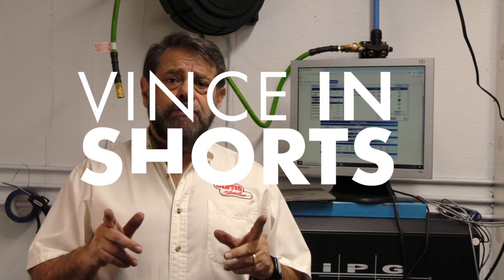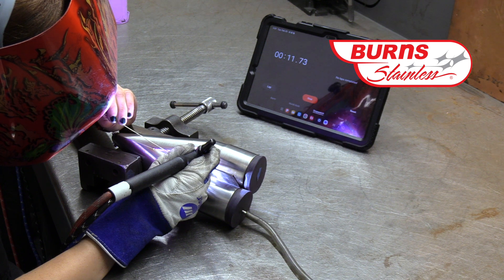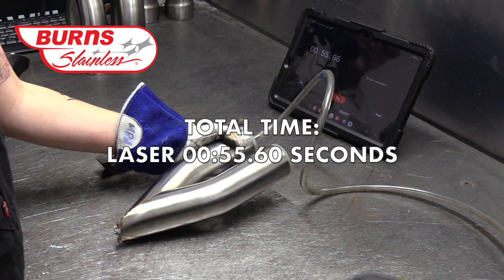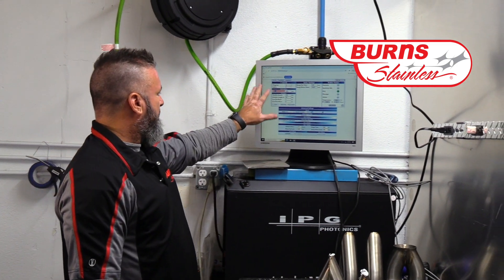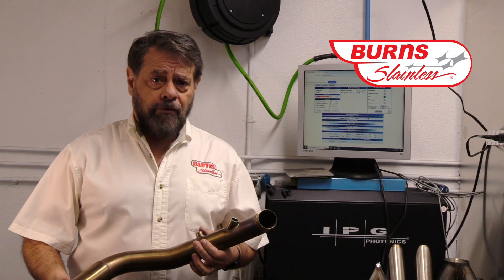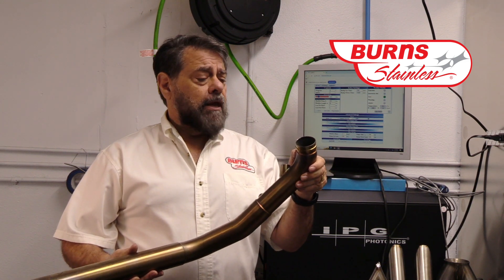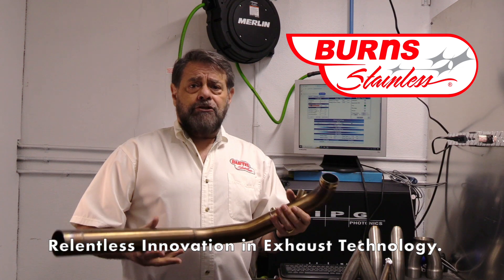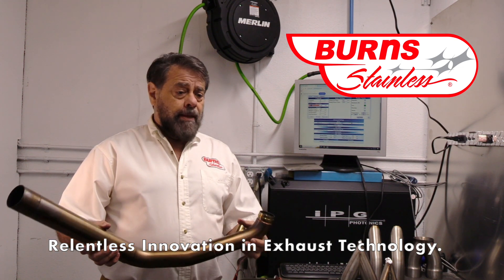Laser Welding Vs TIG Welding - Vince in Shorts Laser Welding part 2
In this episode of Vince in Shorts we are following up on our introduction of Laser Welding here at Burns Stainless. Today Madi is going to weld a 2:1 collector in both TIG as well as IPG Laser to show you the difference in both weld style and time. Adem then shares a bit about the settings of the IPG Laser Welder. And to conclude Vince shares a mistake they made early on in laser welding a Harley head-pipe that cause a leak. It is important to share the mistakes in order to learn how to avoid them in the future.